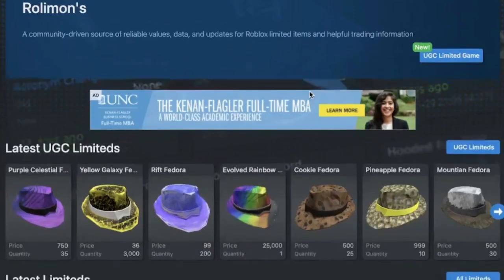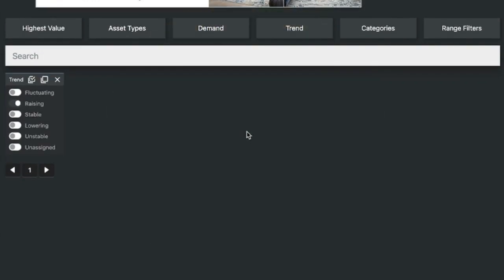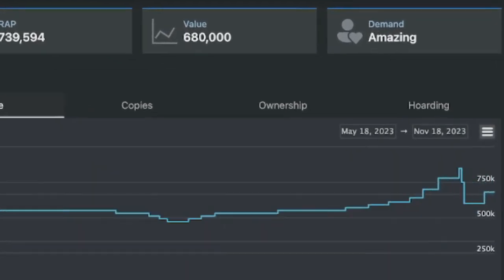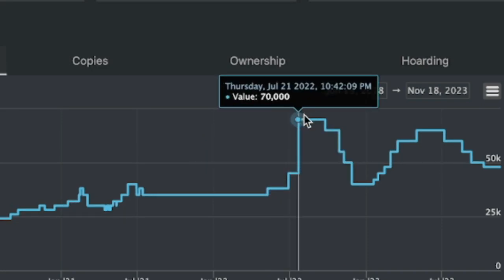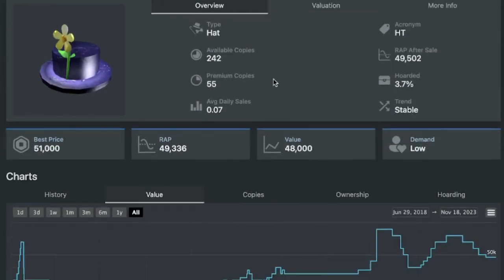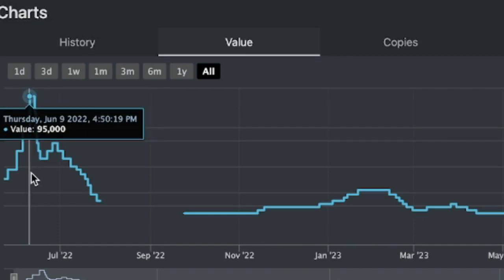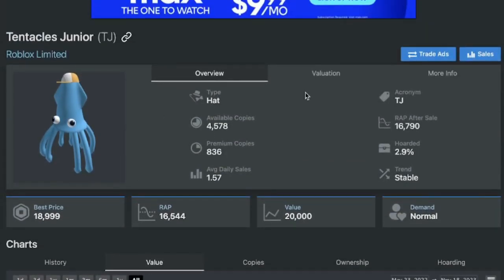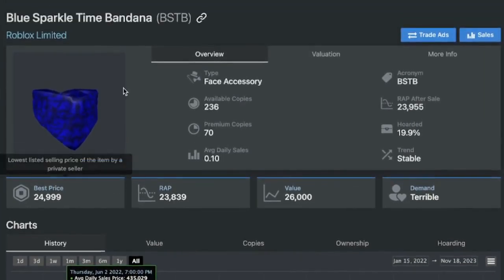ROBLOX Trading Guide: Trading Trends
☆ This is part of a series of a trading guide I am making, let's teach you about trading trends!
0:00 Intro
0:29 What are trends?
1:25 What is hype/overhype?
2:16 Classic example of overhype
3:15 Another great example of overhype
4:27 Probably the best example of overhype
5:06 Thank you!
tags; roblox, roblox trading, trading, roblox economy, limiteds, projected, rap items, demand, rare items, low demand, high demand, new limited